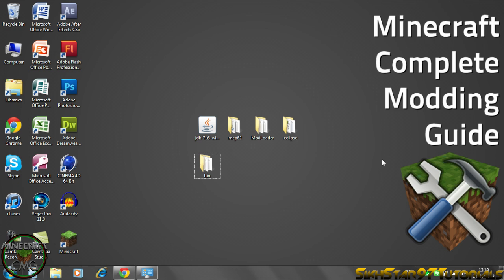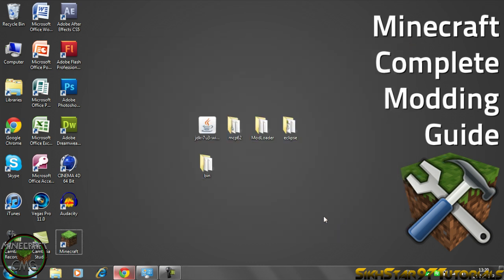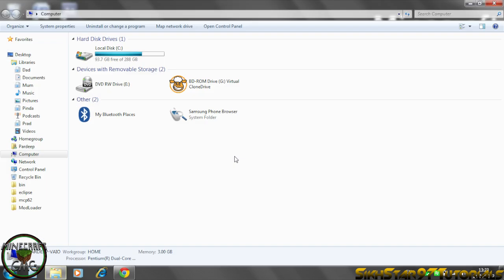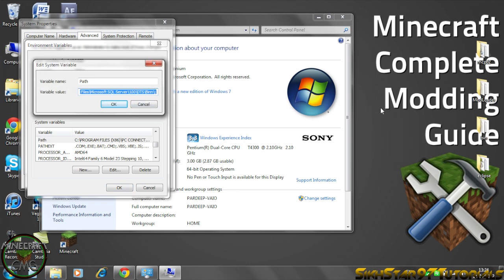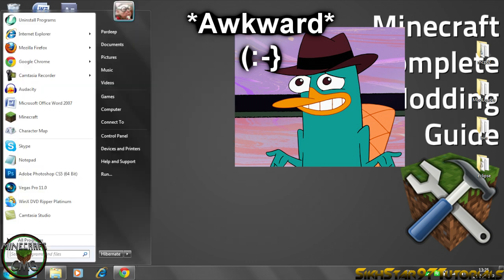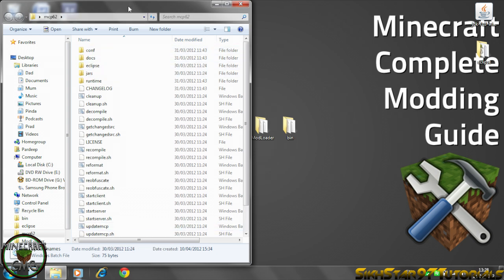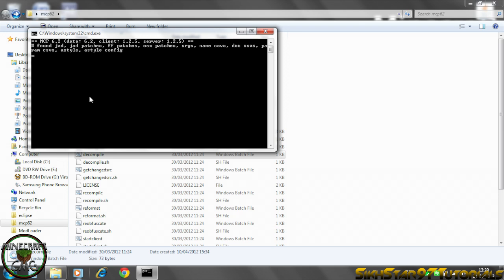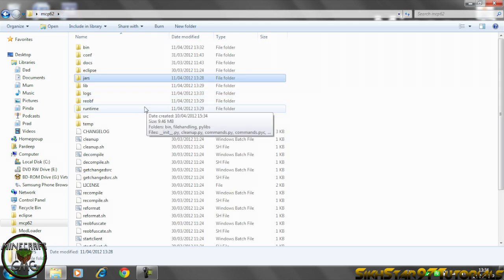Minecraft Complete Modding Guide: Episode 2 | Setting Up The Workspace (Installation)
Episode 2. I show you how to install everything you downloaded from last episode

LINKS:
Java JDK: